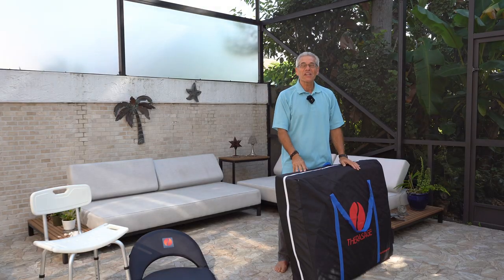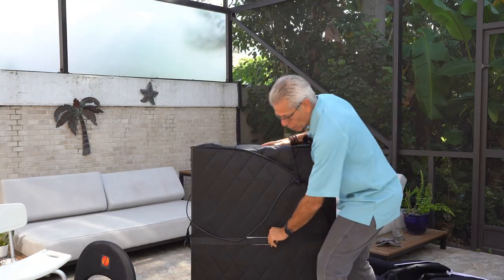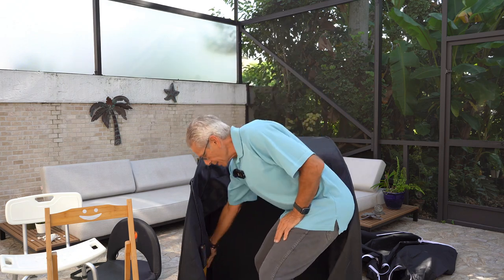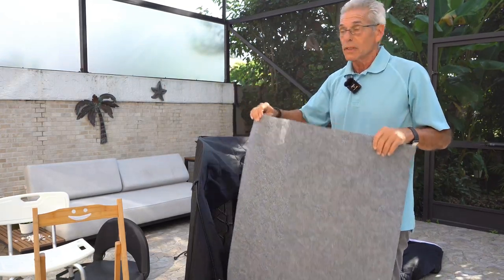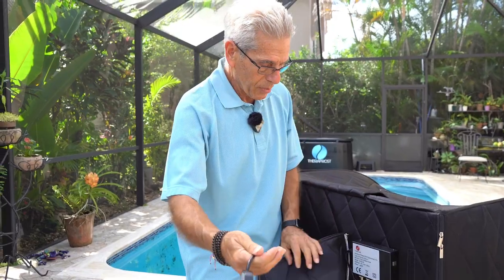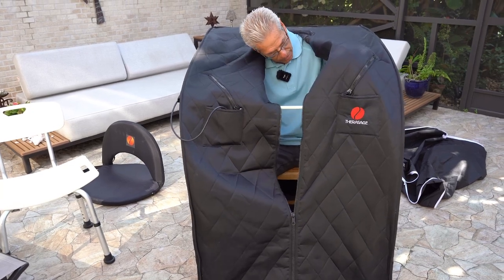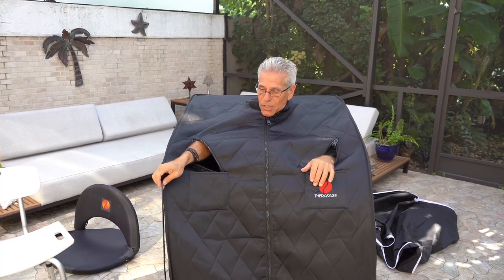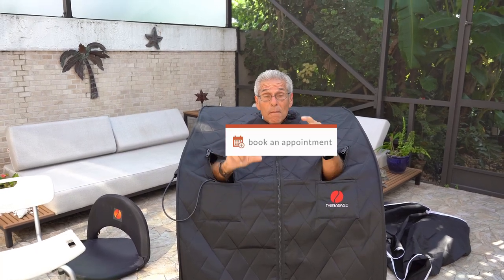Thera360 Plus Portable Sauna Setup Instructions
Do you have a new Thera360 Plus? Follow along here with Robby Besner, Chief Science Officer of Thersage, as he walks you through setting your new portable home sauna up.